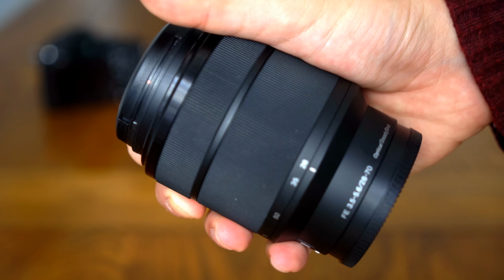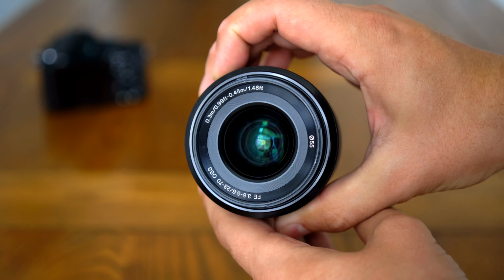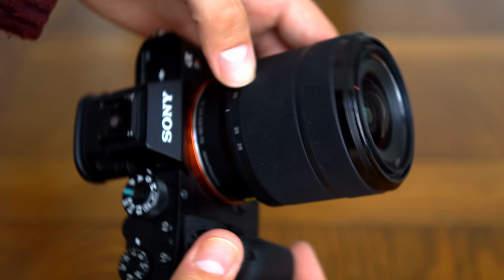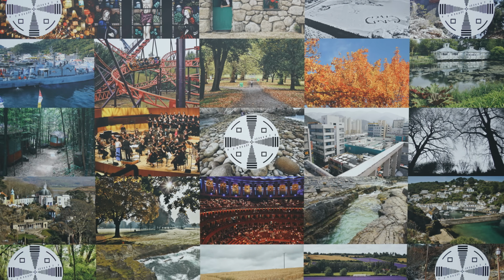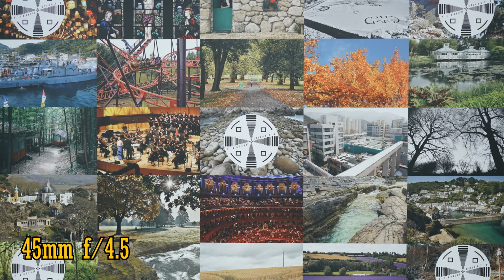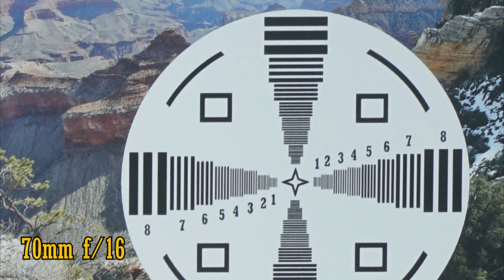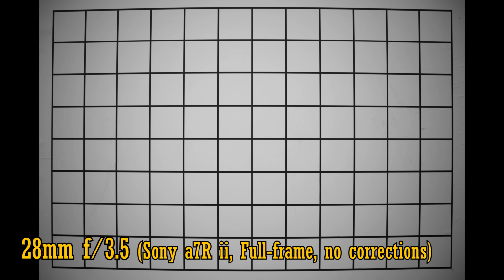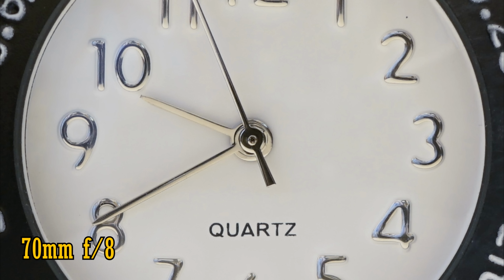Sony FE 28-70mm f/3.5-5.6 OSS lens review with samples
A new kit lens for Sony's full-frame mirrorless cameras - let's see how it can do on a high resolution camera.

Amazon (Worldwide)

All pictures taken by me on a Sony a7r ii camera.